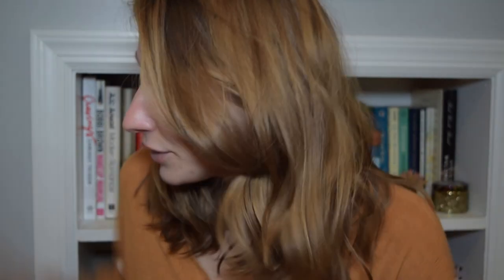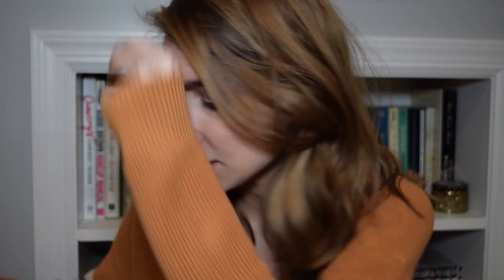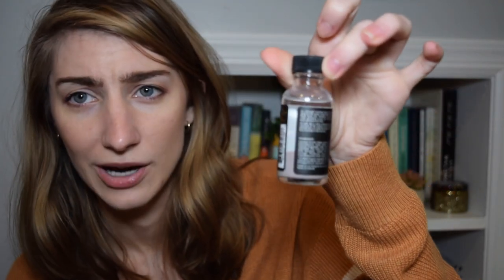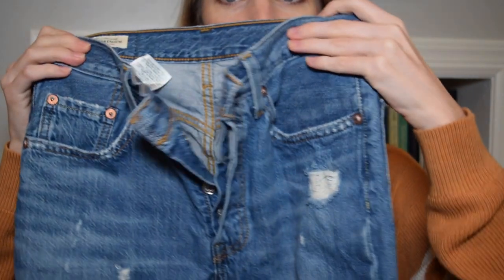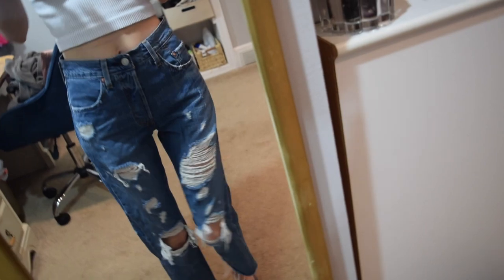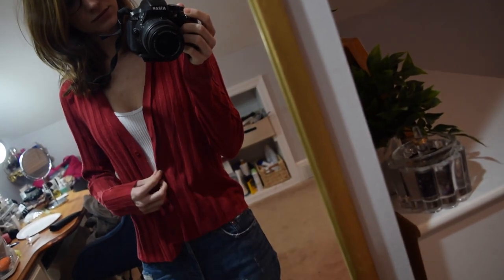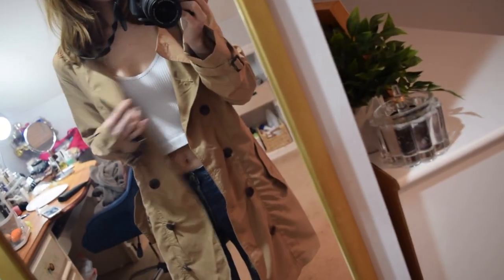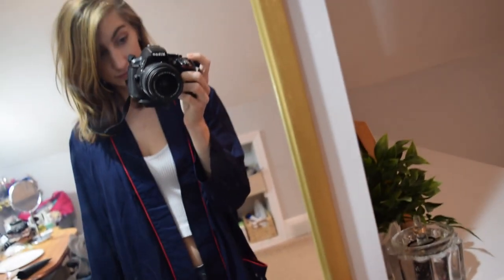WINTER TRY-ON HAUL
WINTER HAUL | BEAUTY + FASHION

Pravana The Perfect Blonde Shampoo -

Love Beauty + Planet Body Wash & Spray -

Shea Moisture Drying Lotion -

Drunk Elephant Baby Facial Mini -

Buxom Full On Lip Cream Blushing Margarita -

Laneige Kiss and Make Up Set -

Eye Buy Direct Glasses -

Old Navy Loafers -

Naturalizer Shoes -

Levi's 501 Jeans -

Macy's Skirt -

Free People Top -

American Eagle Halter Top -

American Eagle Red Cardigan -

Jessica Simpson Red Sweater -

ASOS Trench Coat -

GAP Pants -

OLD NAVY Fresh Beets -

OLD NAVY Robe -

samanthann92